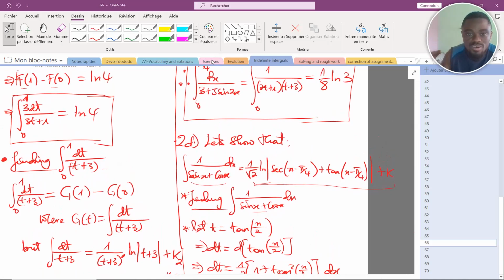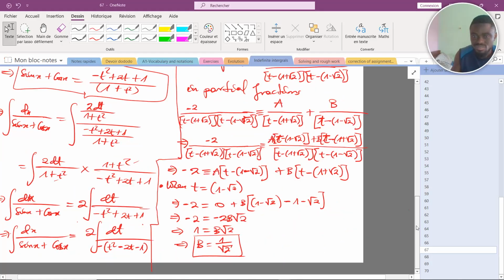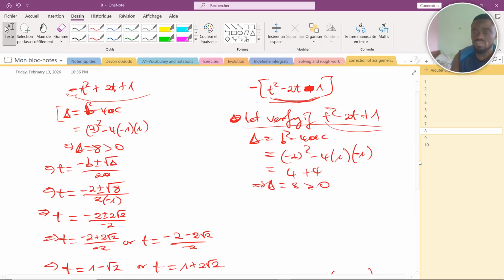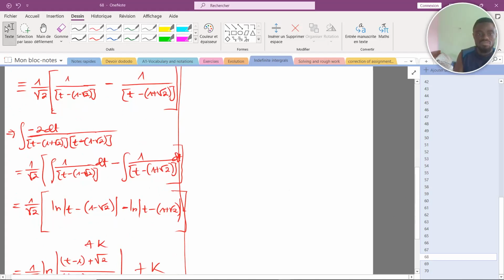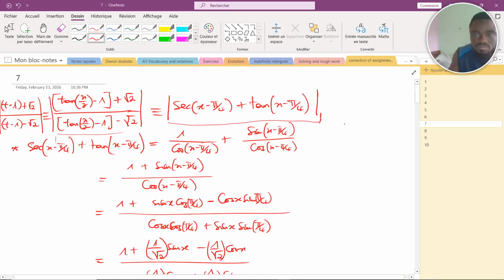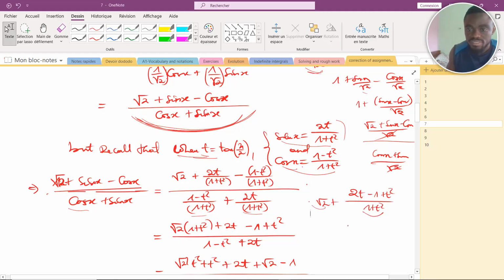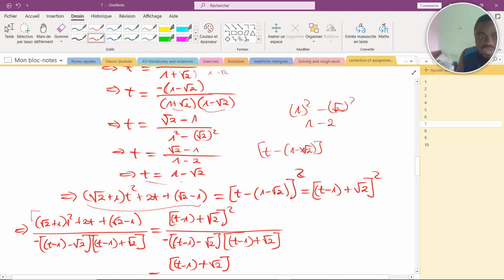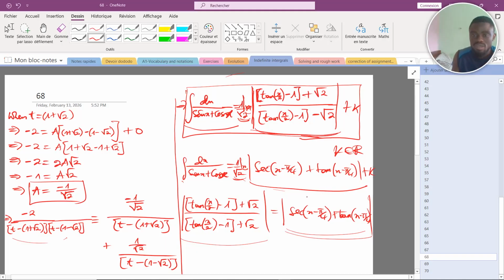2.43 Indefinite Intergrals 43 correction of assignments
Intergration,Maths